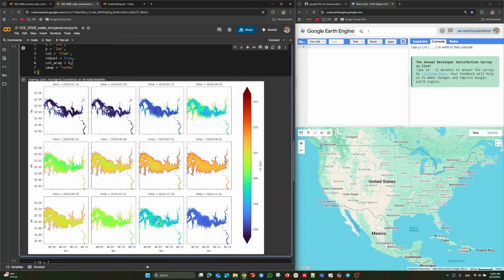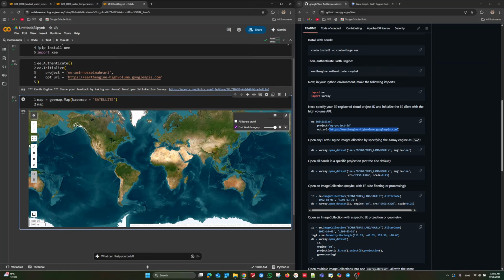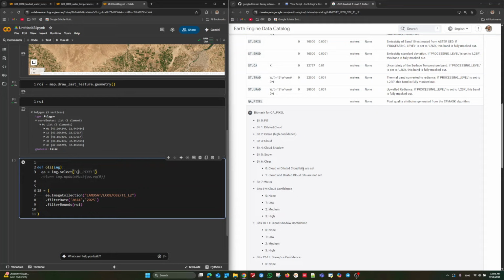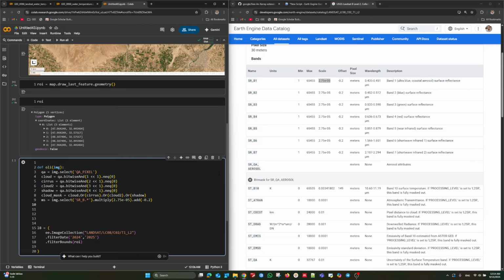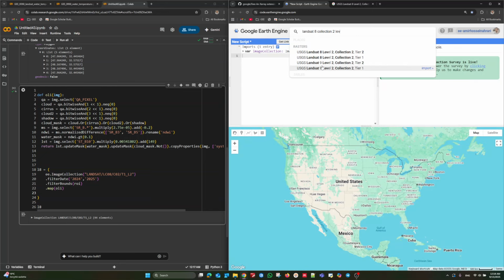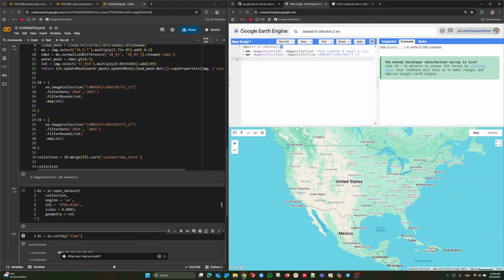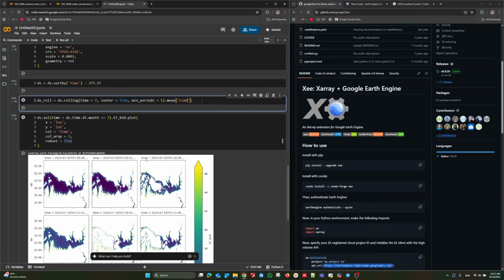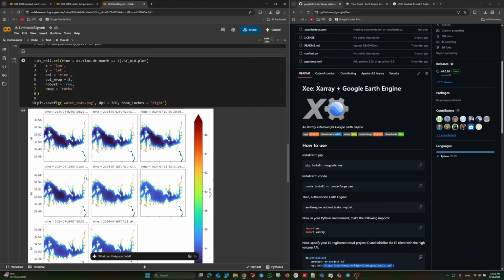Google Earth Engine Tutorial-153: Water Temperature Estimation using Landsat-8 and Landsat-9